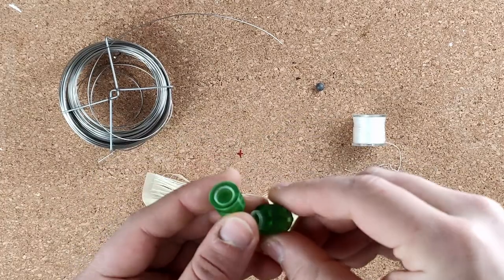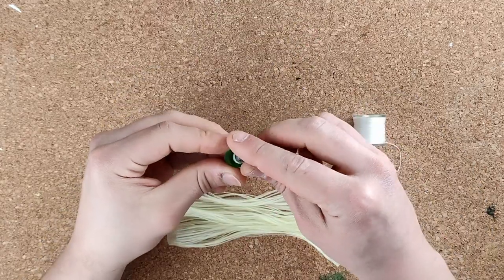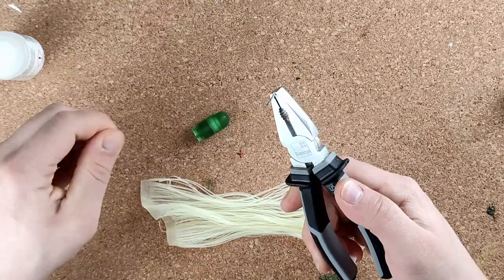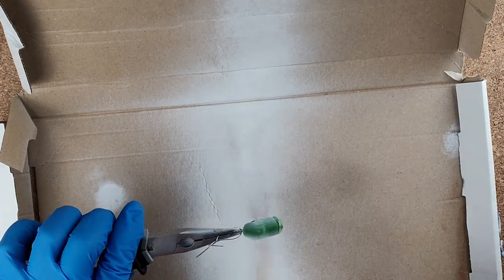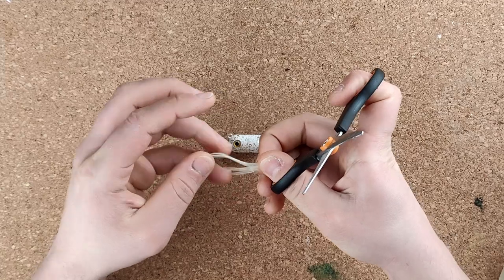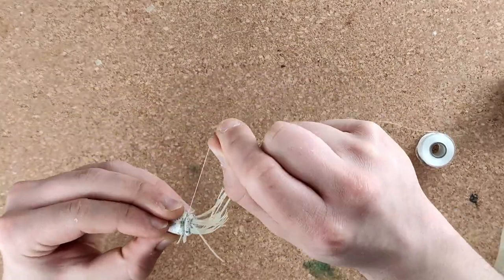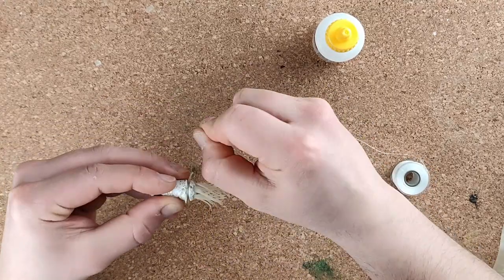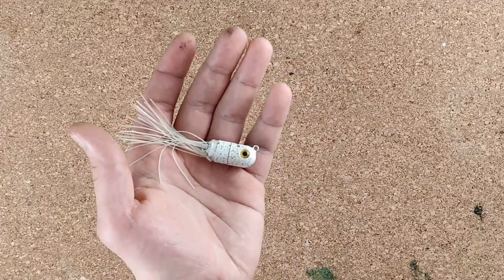Tiny Homemade Fishing Lure for Perch and Bass (+Free files!)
In this video I'm showing you how i assembled and painted this tiny fishing lure. I designed this lure myself and i'm giving the files away for free.

All materials you need;
-Soft 0.8mm stainless steel wire

-Silicone skirt

-Sewing thread or similar

-2 gram lead ball or split shot

-optional: 6mm fish eyes